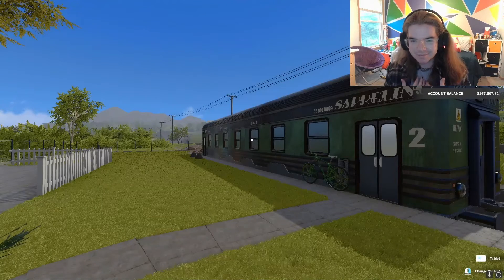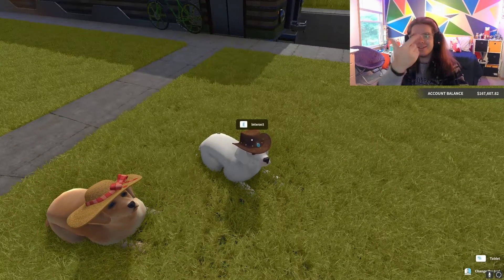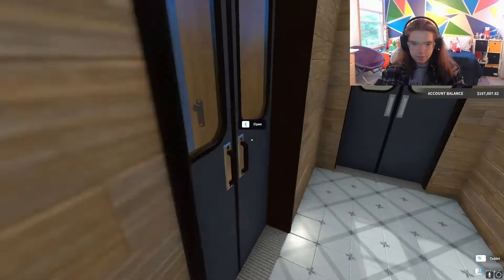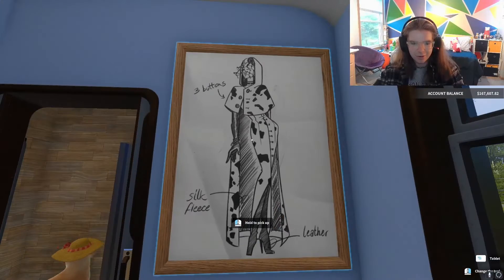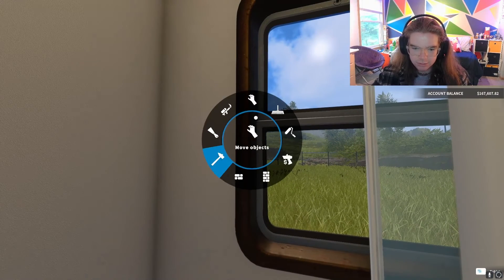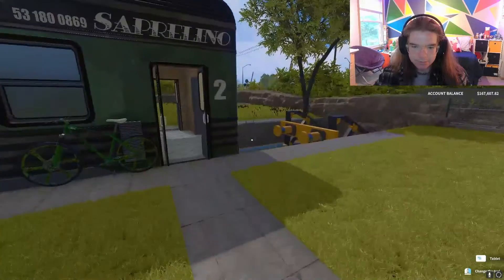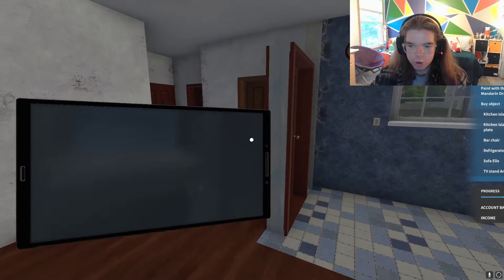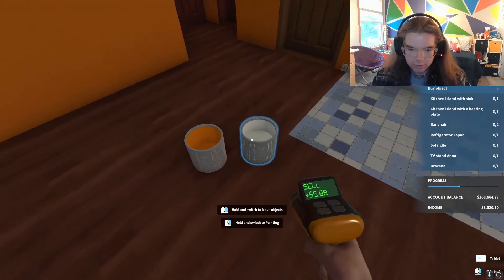House Flipper: It's House Flippin' Time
Soooo this video was recorded, like, months ago, it's not like you guys would've noticed that or anything but now you know. Anyway, here's something different while we wait for C:S, I know most people are here for Cities Skylines content but there isn't much i can do about that right now so this is what we got in the meantime lol

Show my man Zane some love over at his Twitch Channel!